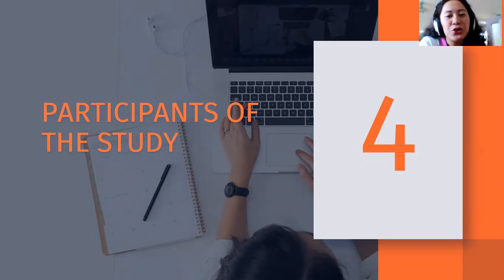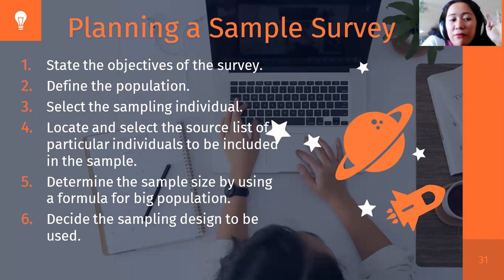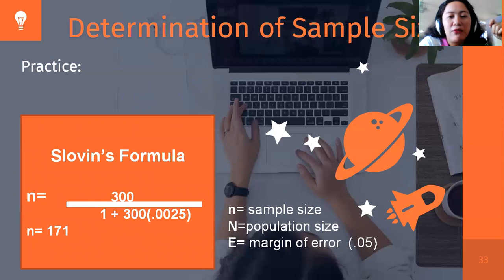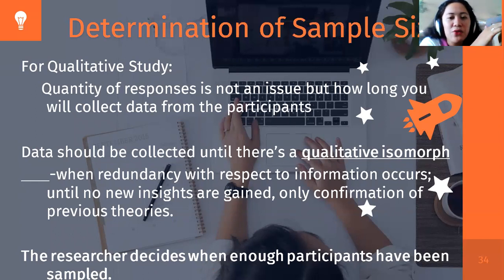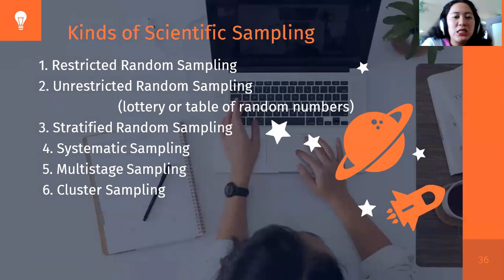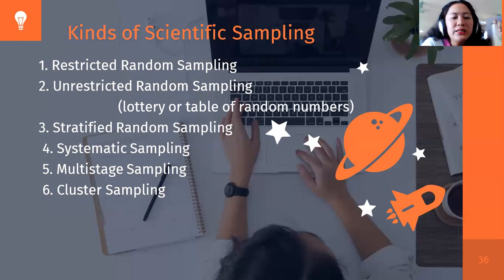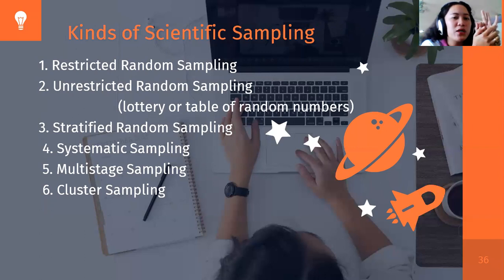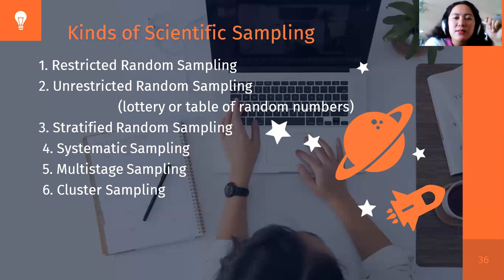Sample size| Sampling Techniques|Slovin's Formula|Qualitative|Quantitative|Prof. Young